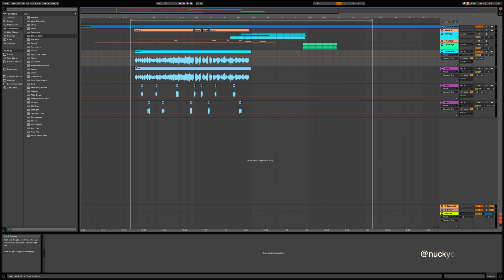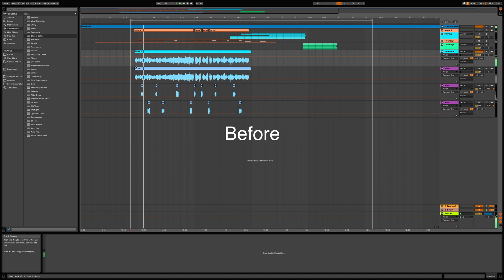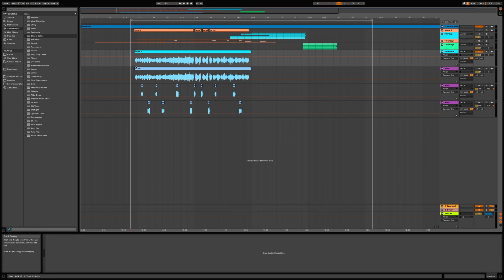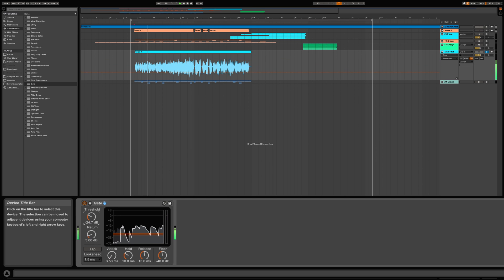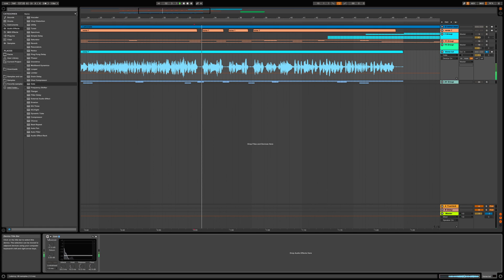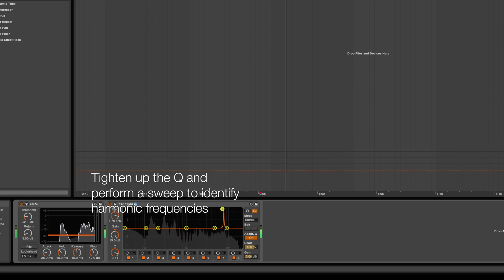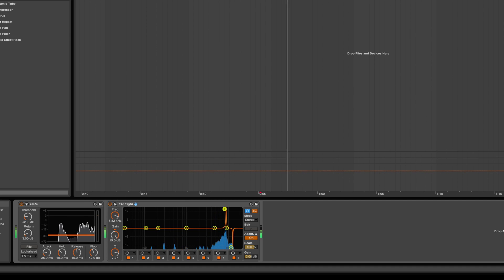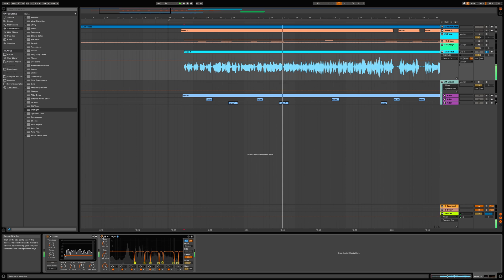1 How To Mix Vocals Using Ableton: Gate and EQ (1/3)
How To Mix Vocals Using Ableton Plugins Tutorial: Hip Hop Vocal Mixing Mini Series Part 1: Gate and EQ

In this 3 part mini series, @nuckychulo shares his vocal mixing techniques on a nice Hip Hop Ableton project. Contents of this series

Part 1: Gate and EQ (Gating breaths and smacks out of the vocal)
Part 2: EQ8 and Compression
Part 3: Reverb and Delay + Bonus tricks

Mixing Vocals like Drake, Mixing Vocals like Post Malone
Hip Hop Vocal Effect